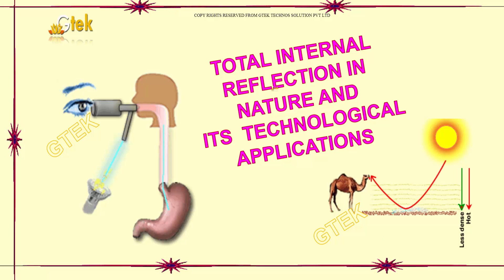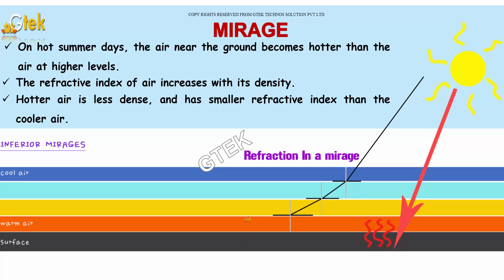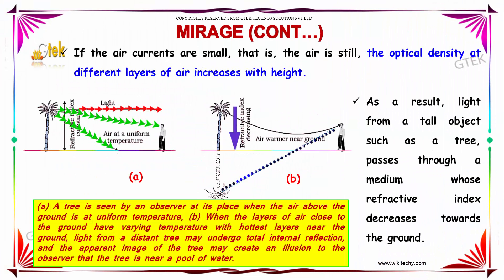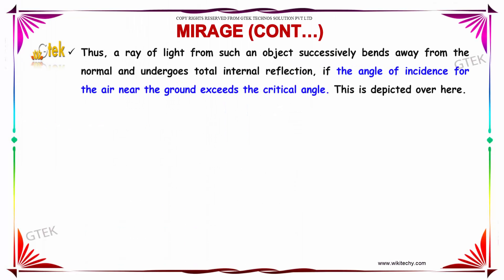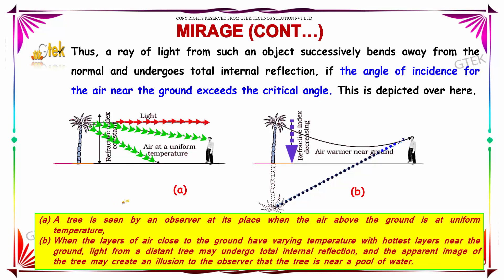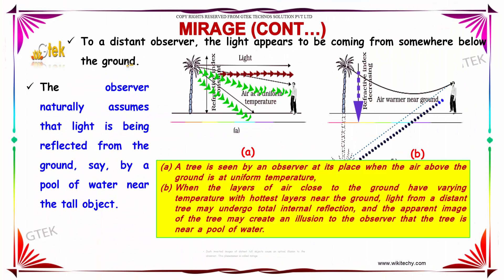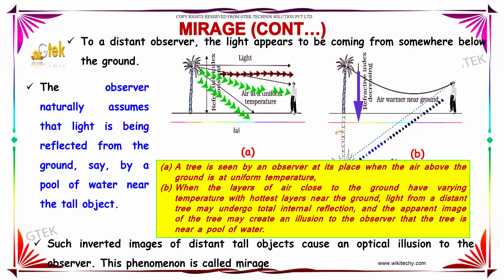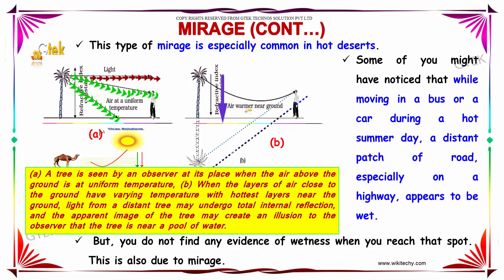Total Internal Reflection In Mirage|Optics|class 12 physics subject notes lectures|cbse|IITJEE|NEET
Total Internal Reflection In Mirage|Optics Top most best online video lectures preparations notes for class 12 physics|CBSE|IIT-JEE|NEET exam|+2/12thstd standard intermediate PUC college exams preparations tips and tricks all questions with solutions

Optics –Total Internal Reflection In Mirage

Total internal reflection occurs when the incident angle i is larger than the critical angle c. The path of light when a mirage happens. A traveler has lost his way in the desert. Its formation is a result of the refraction and the total internal reflection of light in the air.

Optics,
Ray Optics,
Geometric optics,
Optics of lenses and mirrors,
Optical Physics,

Total Internal Reflection and its Application,
What is total internal reflection of light?,
Mirage due to total internal reflection,
Mirage formation total internal reflection,
Mirage formation phenomenon,